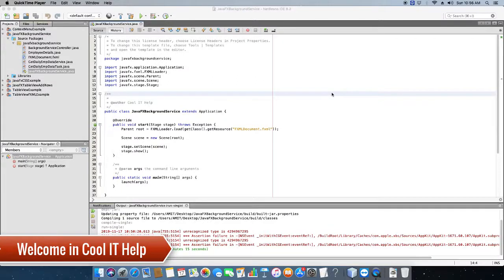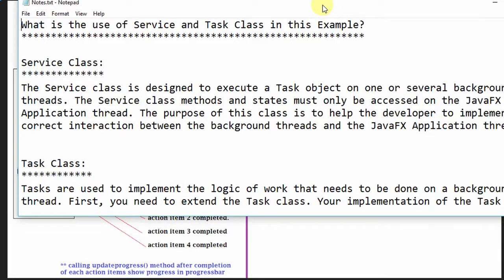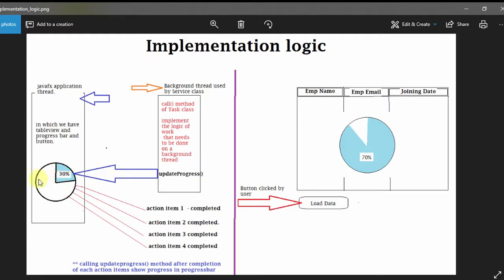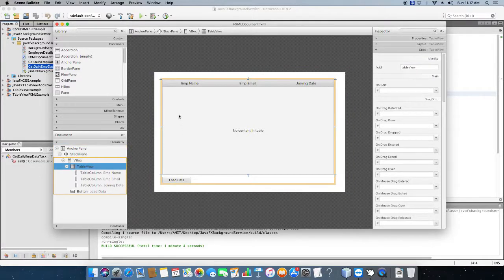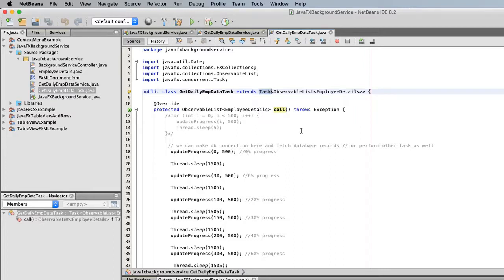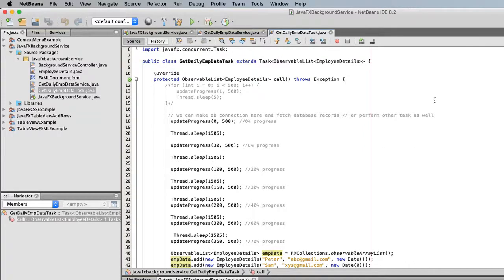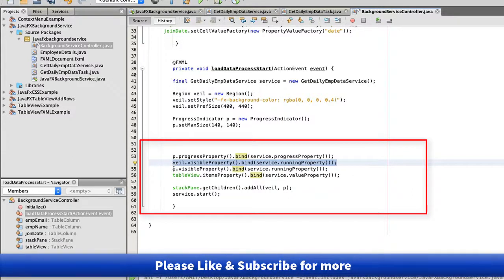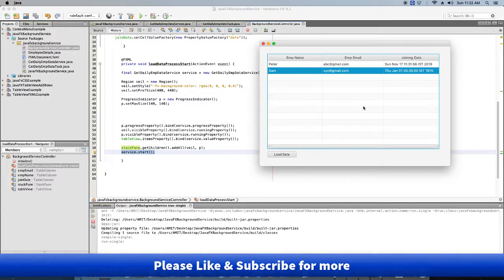Executing task in a background thread and show progress in 'progress indicator' on stage in JavaFX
Hello Friends,

In this video tutorial, you will run a task in a background thread and update its progress in the progress bar on the JavaFX stage. I have explained the communication between the background thread and the JavaFX thread with the help of this tutorial. I suggest you watch a complete video from beginning to end for a better understanding of the whole concept. It's really easy and simple to implement anywhere in your JavaFX project. To communicate with the background thread from the JavaFX thread we have a service class and a task class. So we have used these two classes to implement the demo.